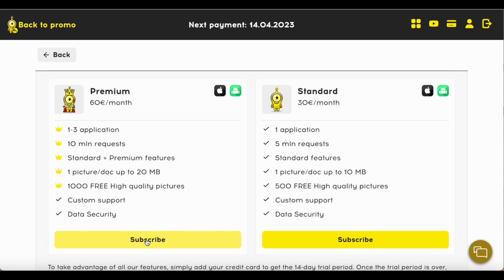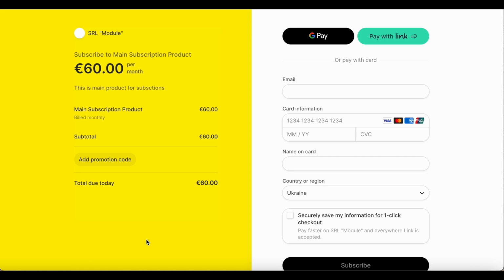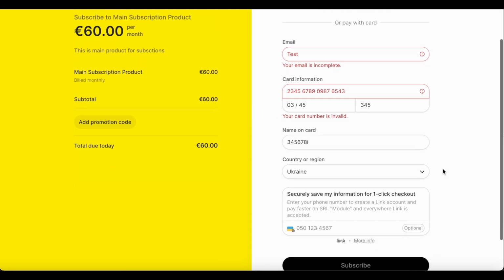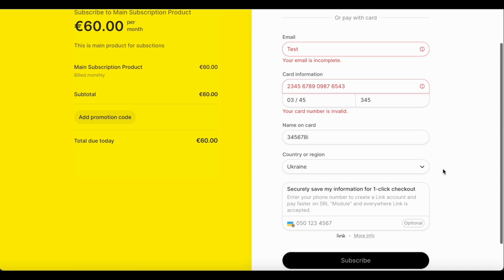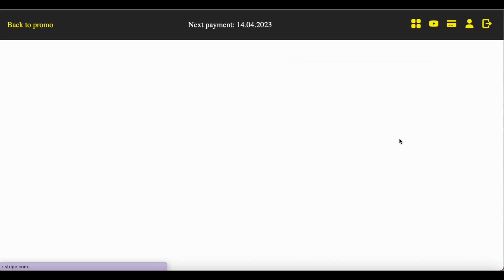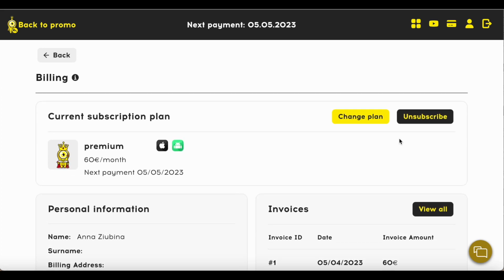Billing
In Module’s Youtube channel we cover all aspects of creating and designing mobile applications from scratch. With our tutorials, you will learn how to use app builder in a clear and precise manner.  We use the best practices to make the process of mobile application secure, easy, and fun.
Join us !